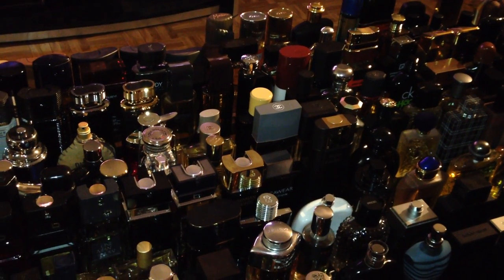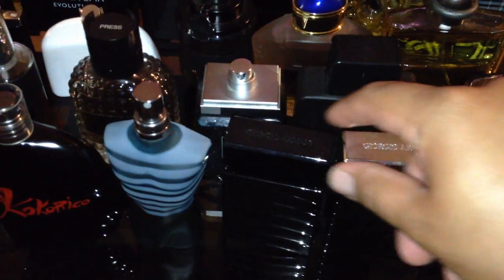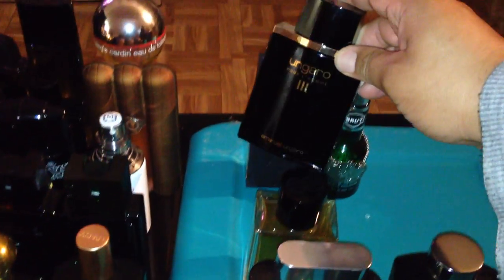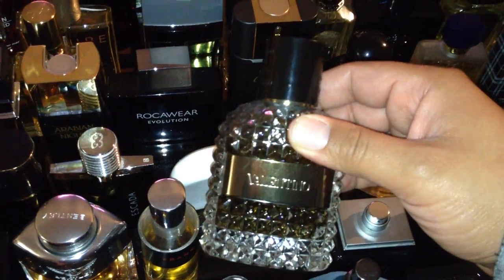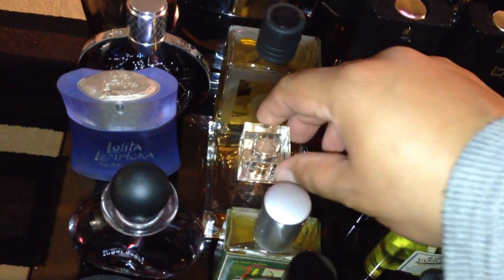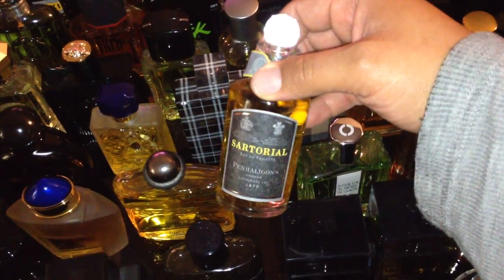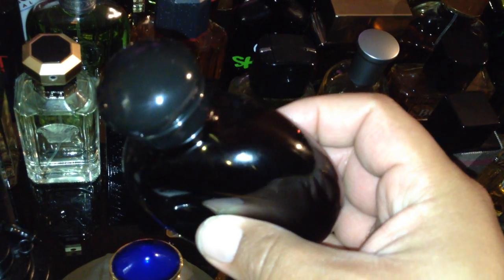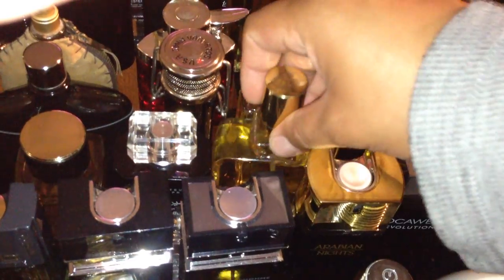My fragrance collection part 1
These are my bottles primarily for fall and winter